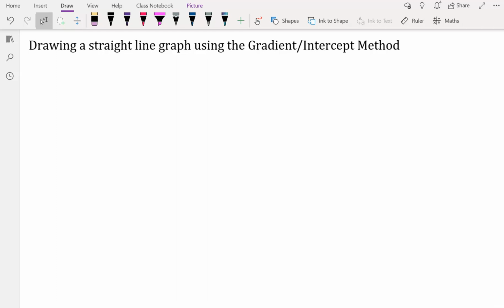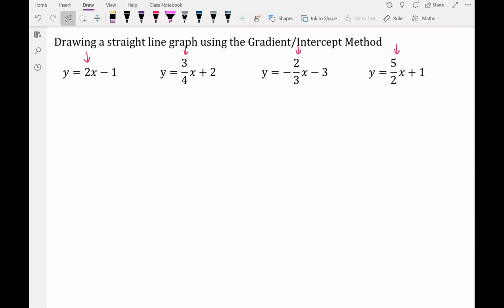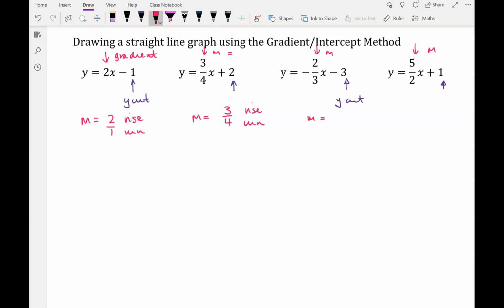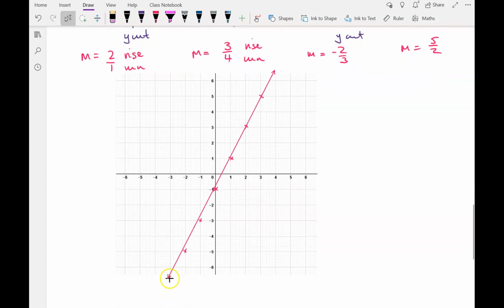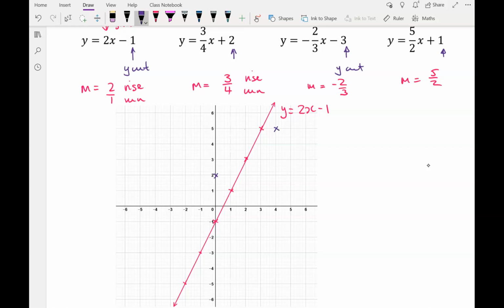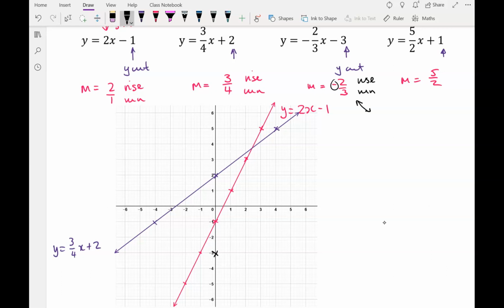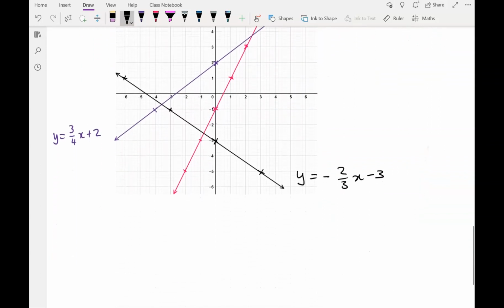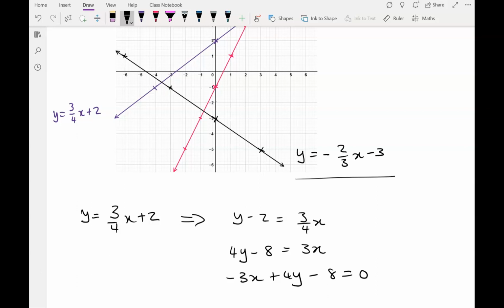Drawing straight line graphs with the Gradient Intercept Method